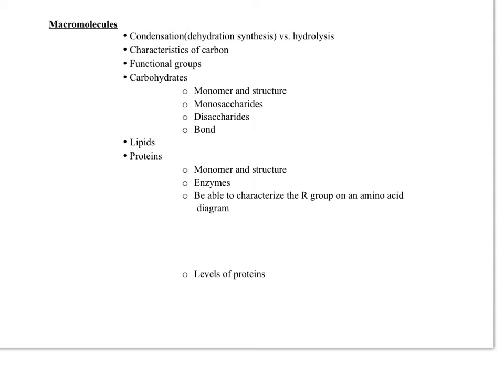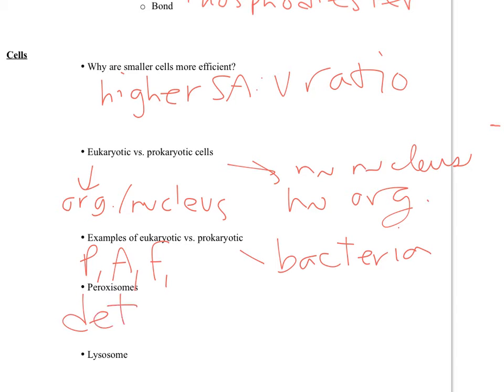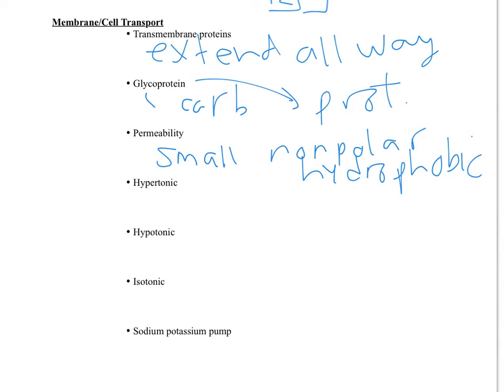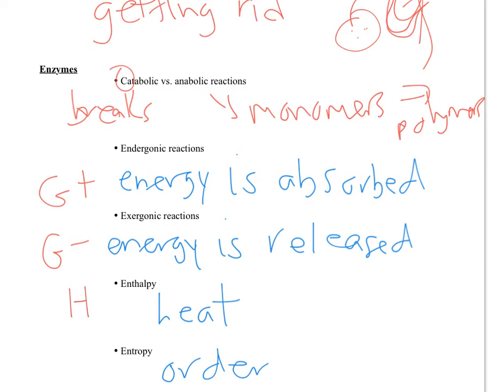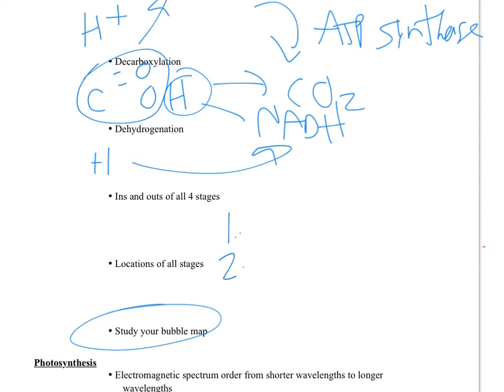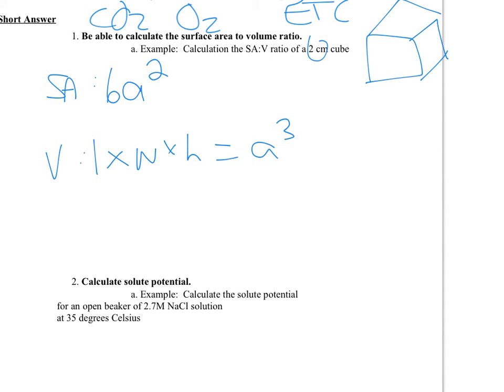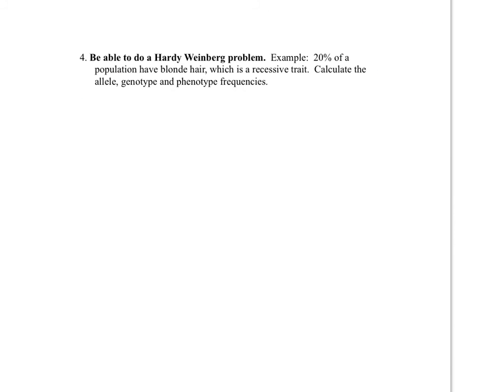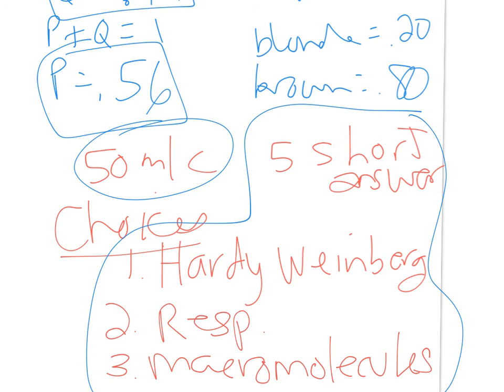Ap Biology Final Exam Review 16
AP final review